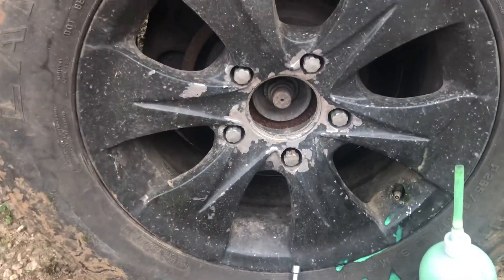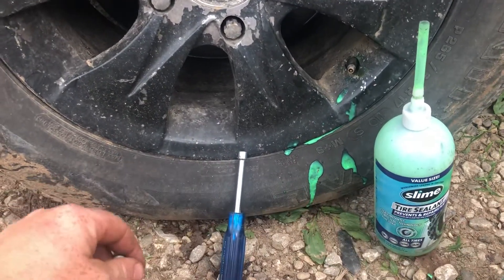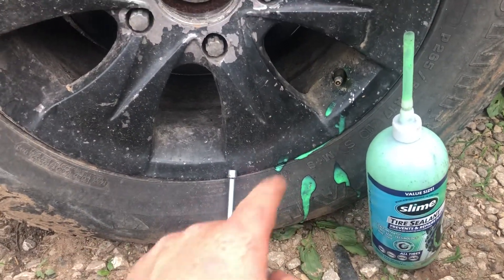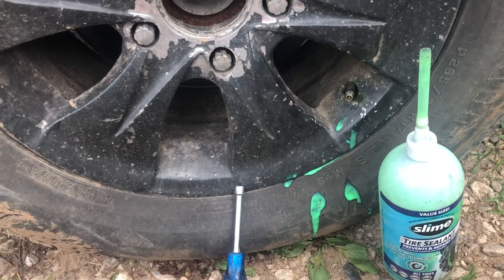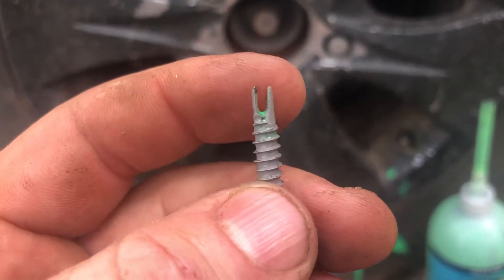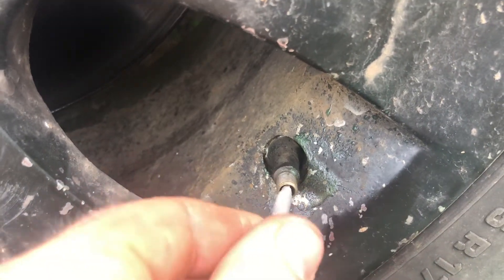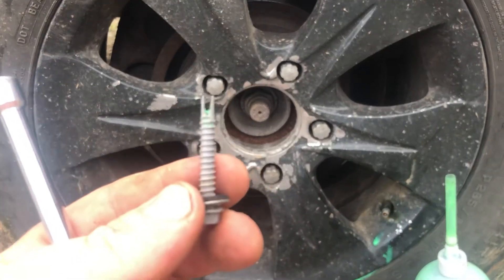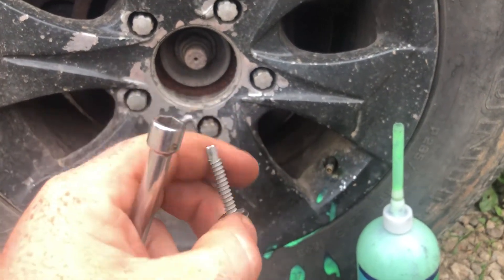DIY Valve Stem Tool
DIY valve stem core removing tool